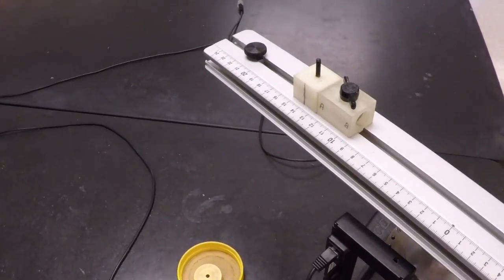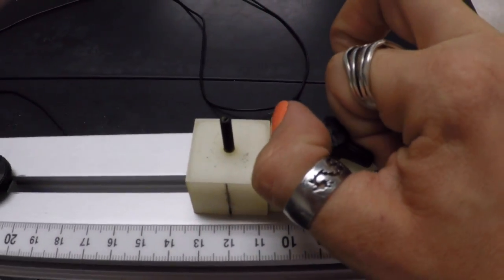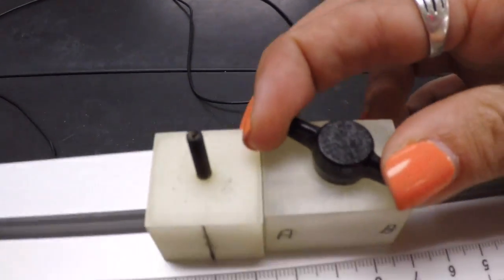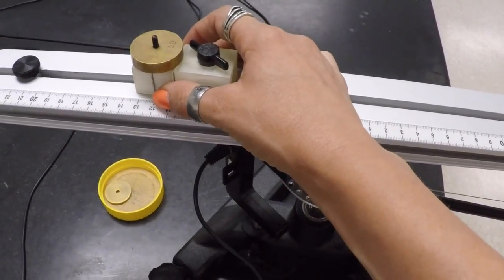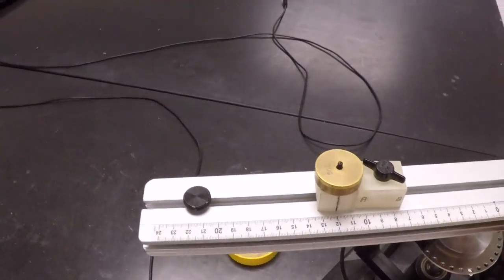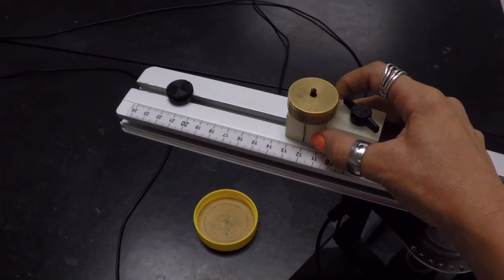Centripetal Force and Acceleration - Data Collection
Video on data collection for Centripetal Force and Acceleration experiment.